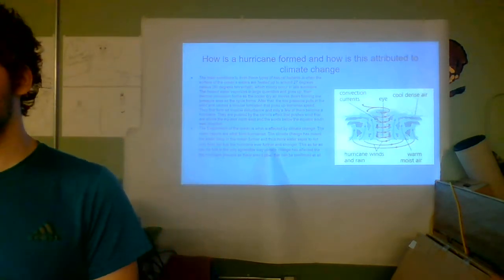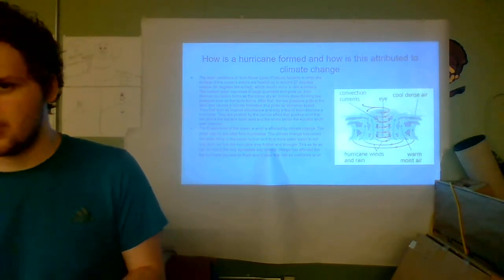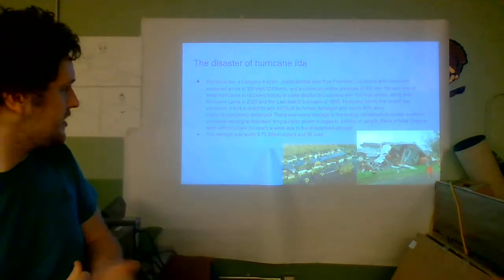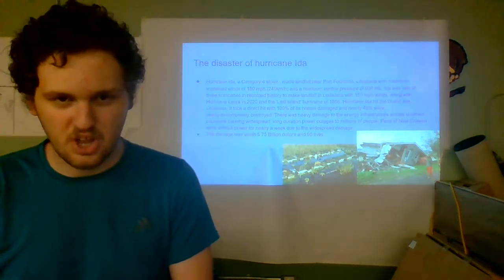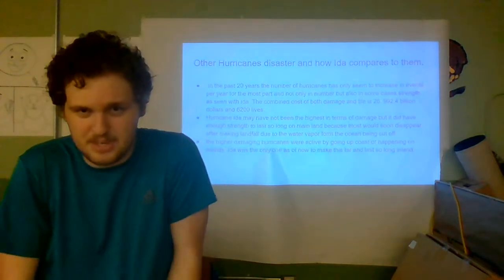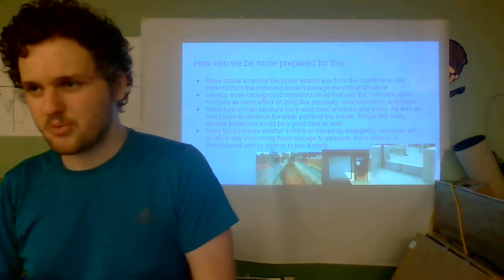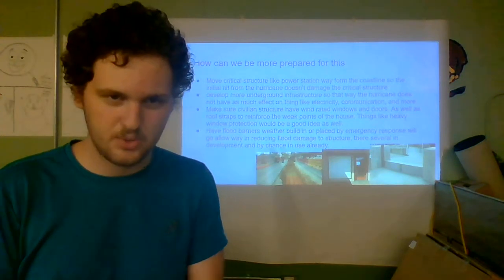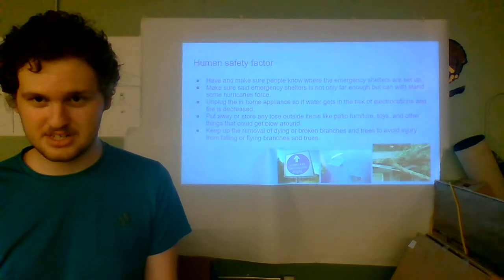Hurricane Ida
a short vidoe of a college presentation on Hurricane Ida